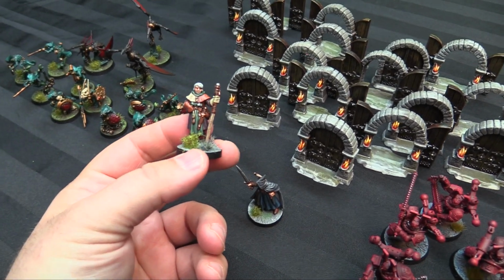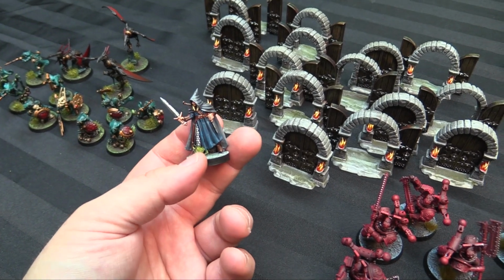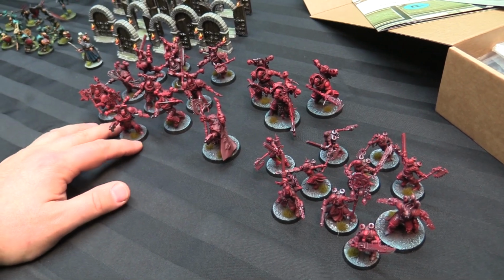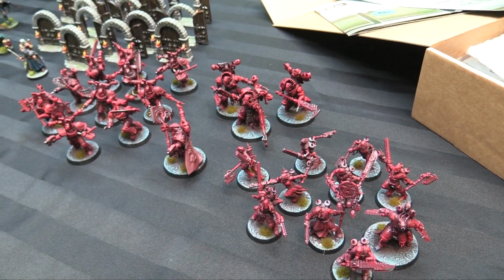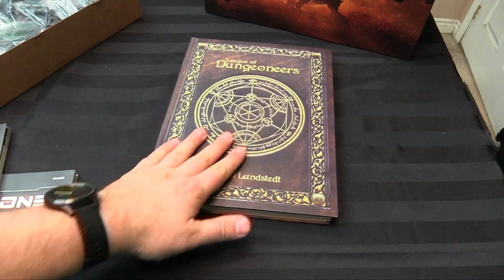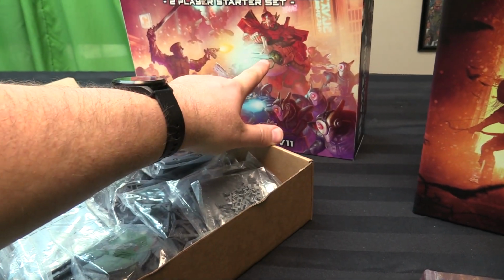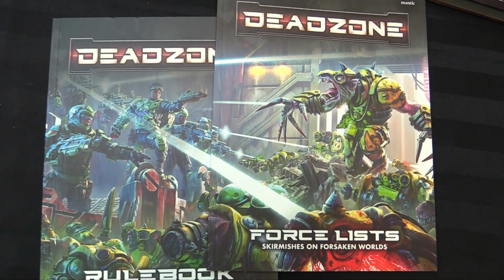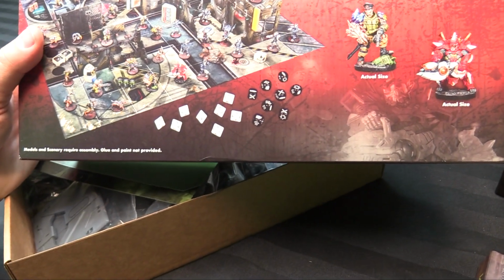On the Paint Table - Reaper Bones, Dungeoneers, 40k Worldeaters and more!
Check out what I painted this week and take a look at upcoming projects!